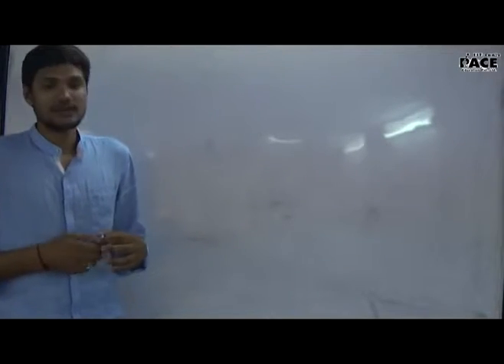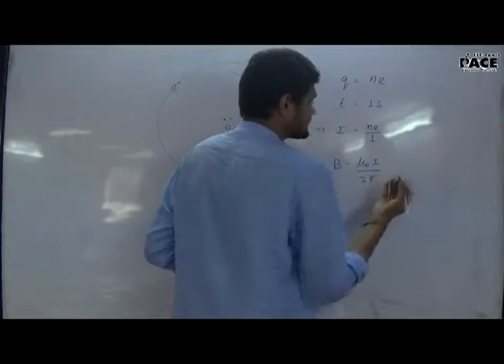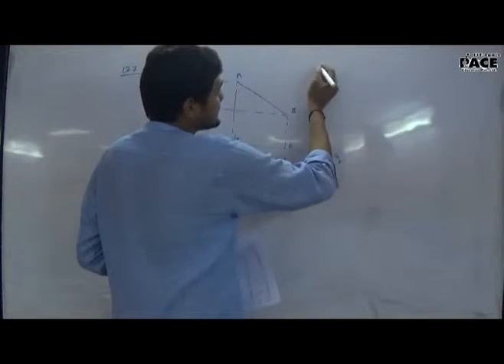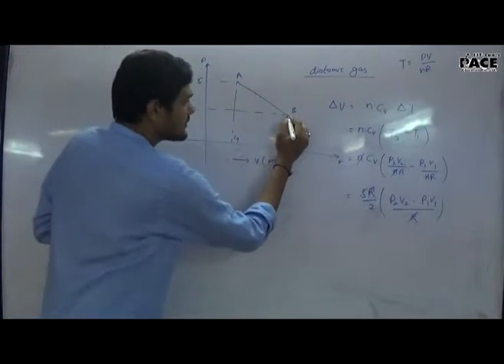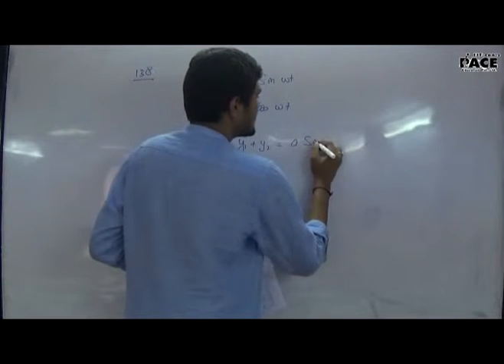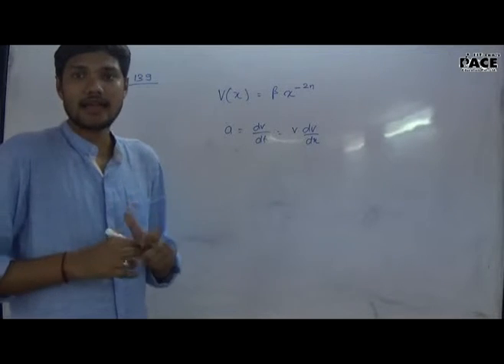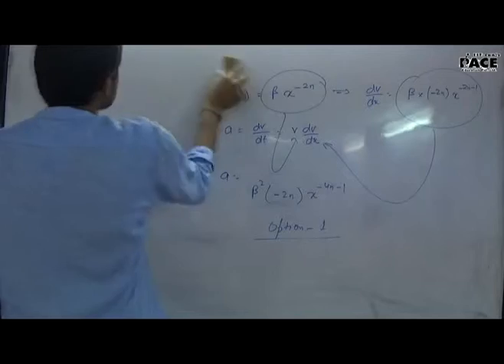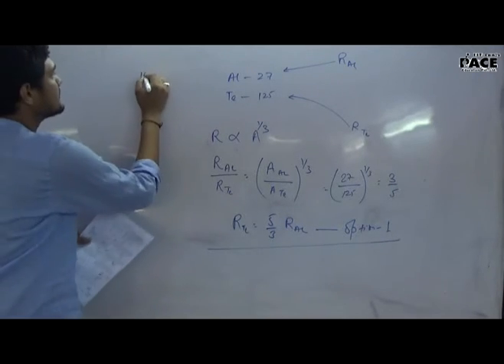AIPMT 2015 SOLUTIONS Q NO 136 to 140